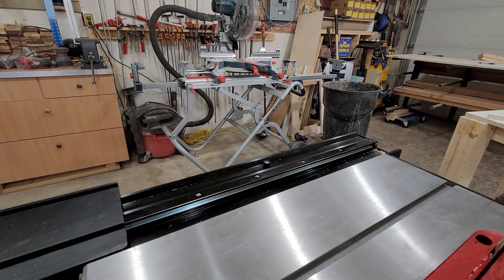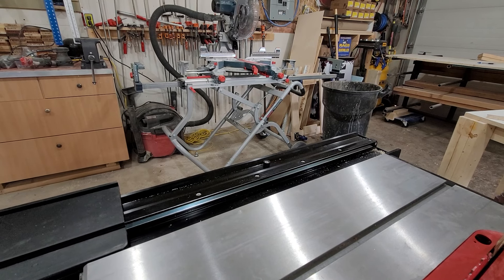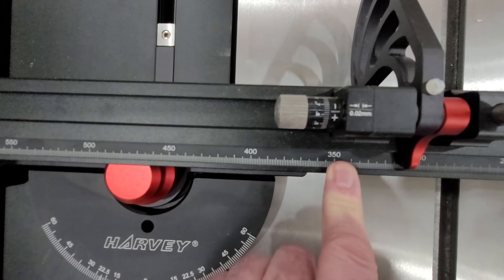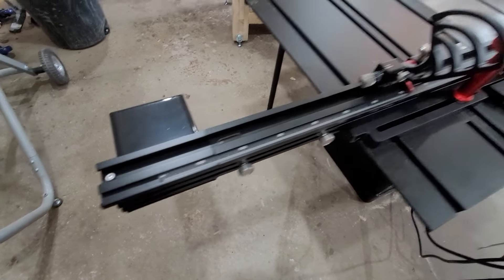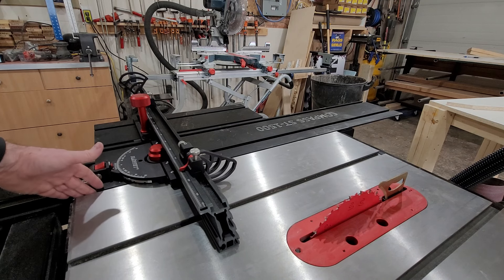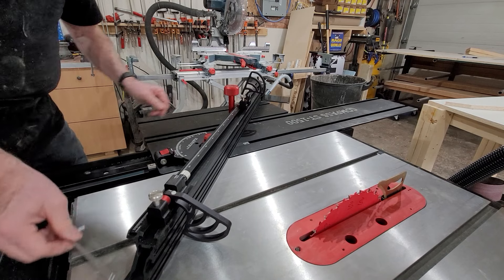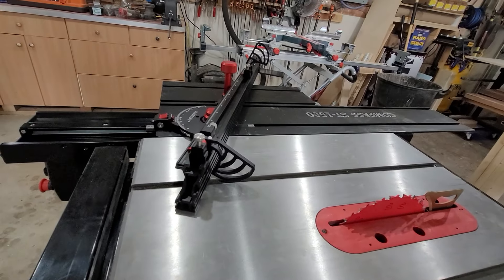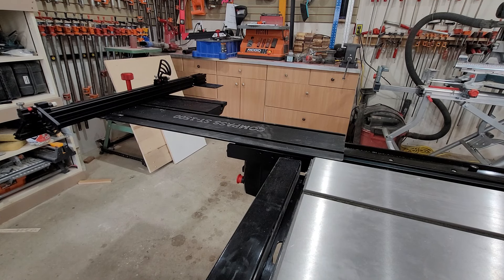Harvey Sliding Table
first impressions of the new sliding table from Harvey.